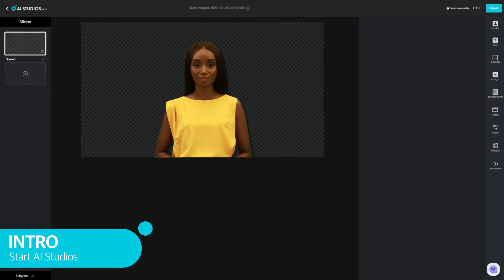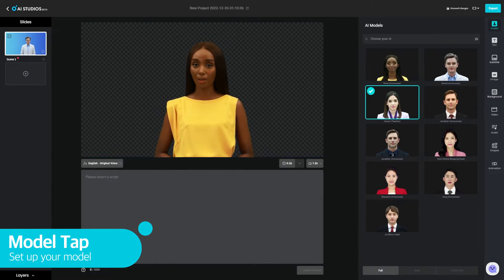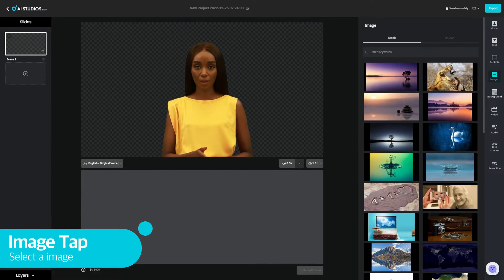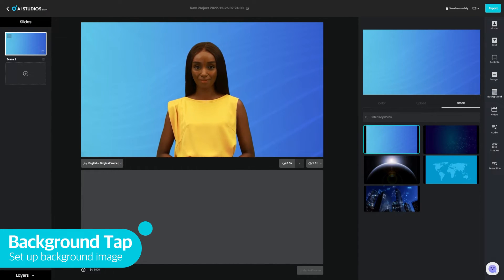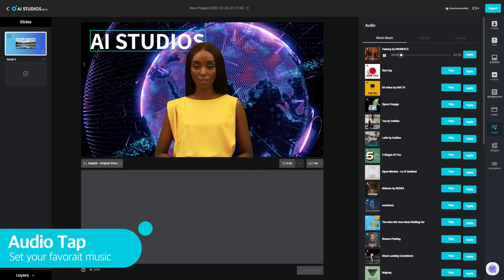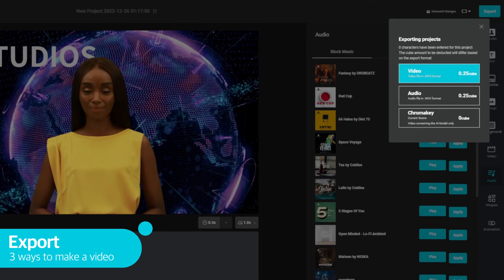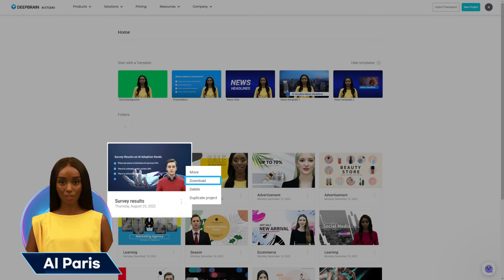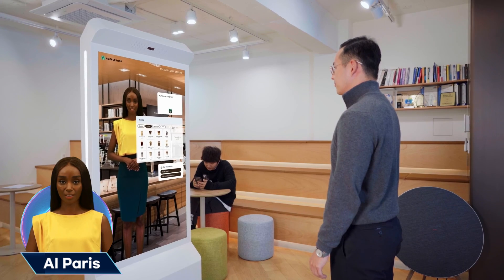Create AI-generated videos using basic text instantly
99% Reality AI Avatar. Generate realistic AI videos quickly and easily. Simply prepare your script and use our Text-to-Speech feature to receive your first AI video in 5 minutes or less.